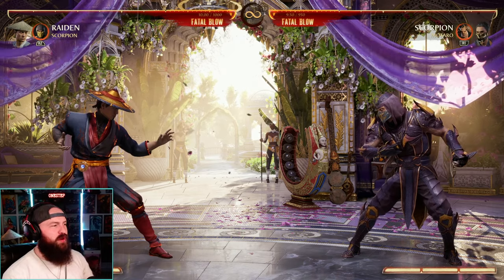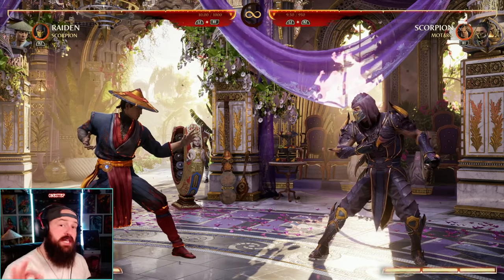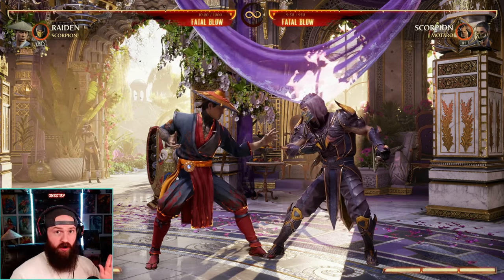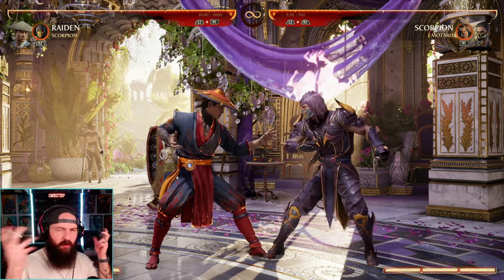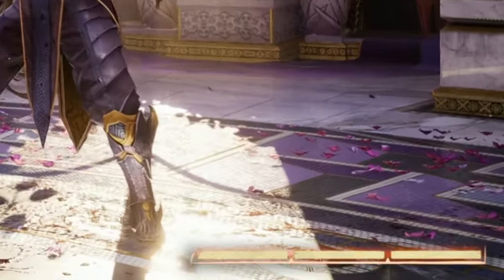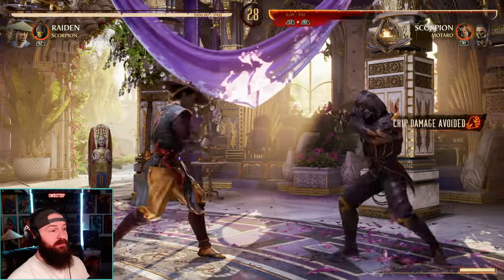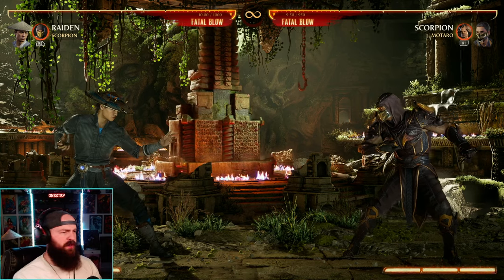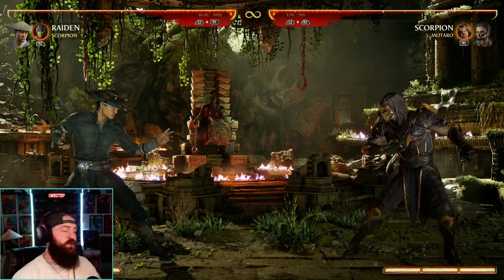The Power of 'Last Breath' in Mortal Kombat 1 EXPLAINED (How it Works)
Unlock the Secrets of Mortal Kombat 1's Last Breath Mechanic!
In this in-depth guide, we delve into the heart of Mortal Kombat 1, breaking down the game-changing "Last Breath" mechanic and showing you how to leverage it to not only survive but dominate your opponents.

Video Highlights:

🤔 Understanding the Last Breath Mechanic: We dissect the mechanics behind the Last Breath feature, explaining how it can be a game-changer in intense battles.
Winning Strategies: Learn practical strategies to implement Last Breath effectively, giving you the edge over your adversaries.
Increasing Fight Endurance: Discover how mastering Last Breath can significantly extend your lifespan in matches, turning the tide in your favor.

Why Watch?
Whether you're a Mortal Kombat novice or a seasoned warrior, understanding the Last Breath mechanic is essential for survival and victory. This guide is tailored for players of all skill levels, providing insights that can be applied immediately in your next match.